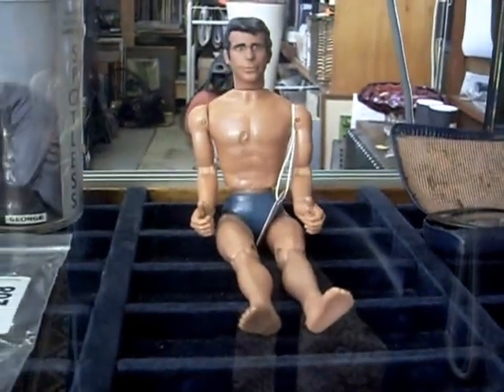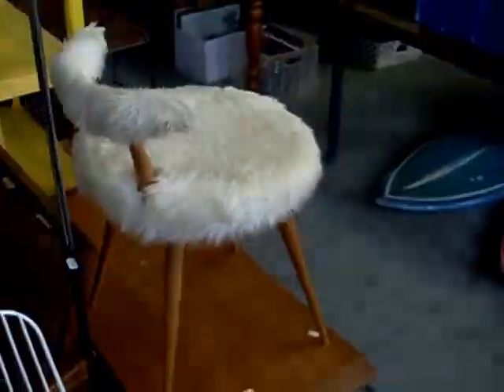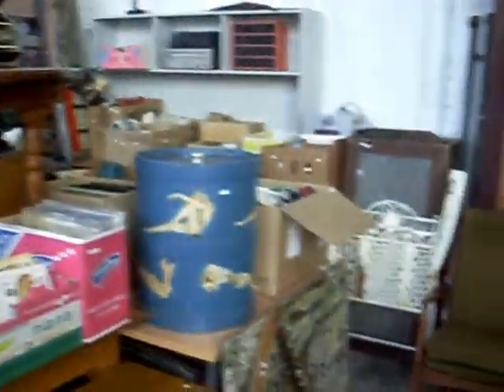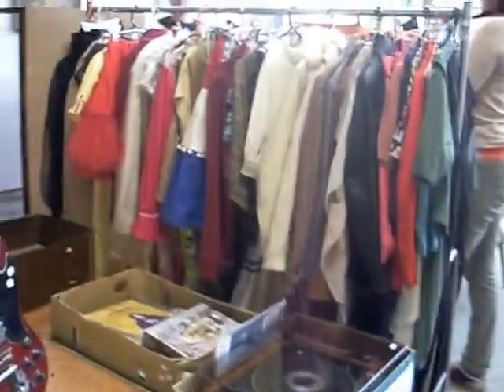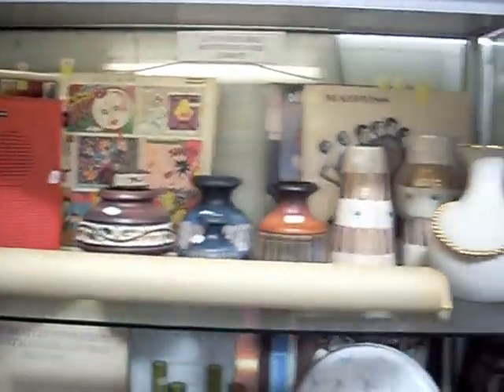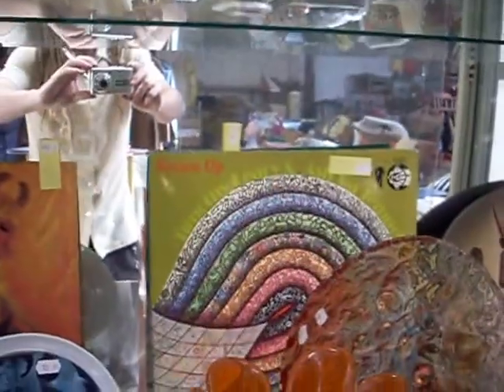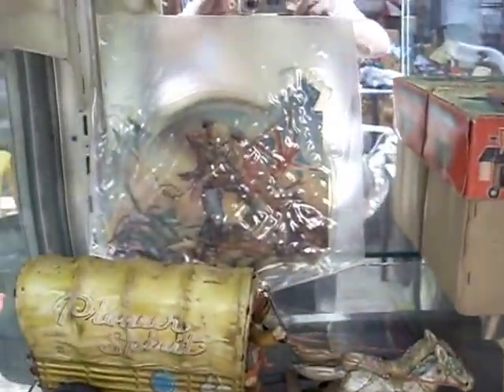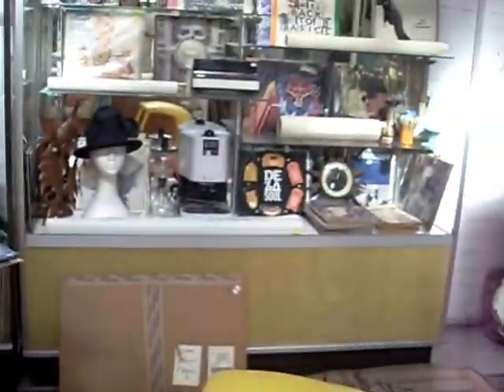Thursday 7th November 2013 Rock Pop & Retro Auction at The Collector Adams Weekly Walkabout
Check out teh clip for a preview of whats being sold this week!!! ;)